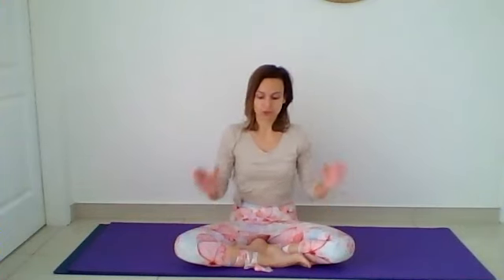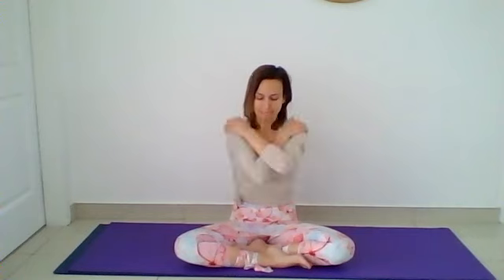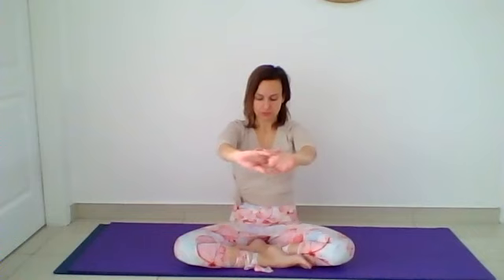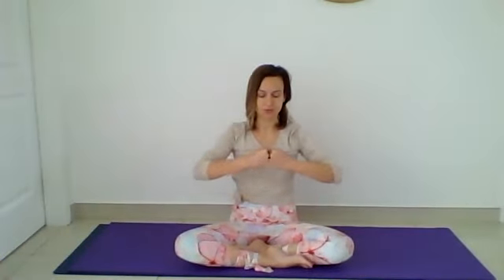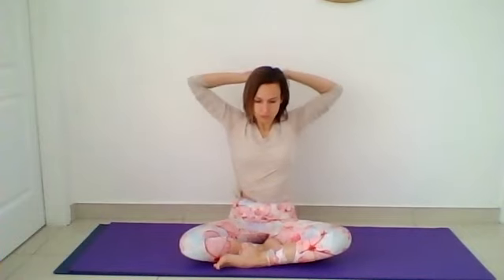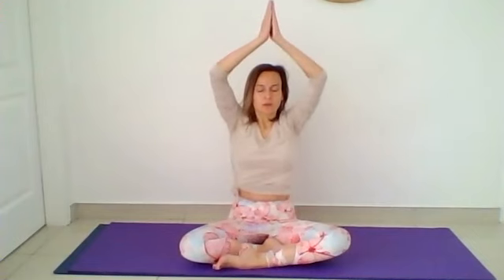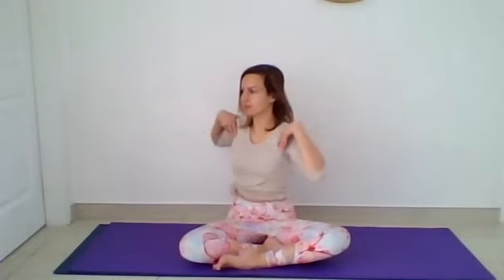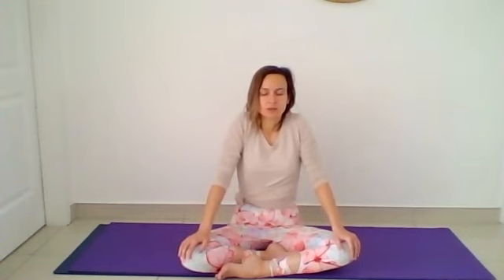Kundalini Kriya with Michelle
Join Michelle for a Kundalini kriya in preparation for deep meditation.

Please remember to respect your body’s limits and to seek medical advice before practicing if you have injuries or any medical concerns. Soul Space yoga studio, its owners and teachers cannot be held liable for any injury caused whilst following this video.